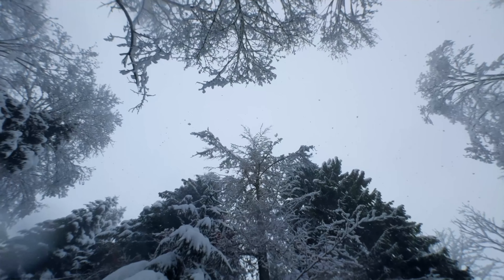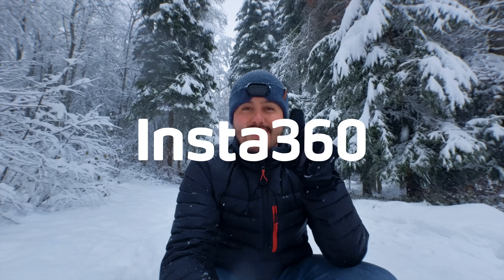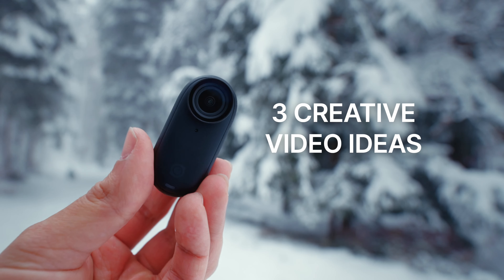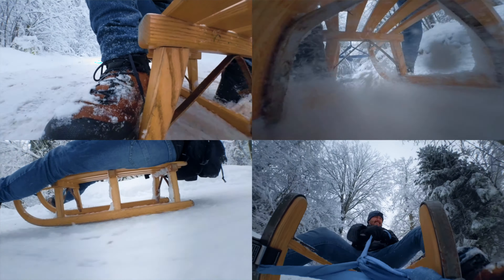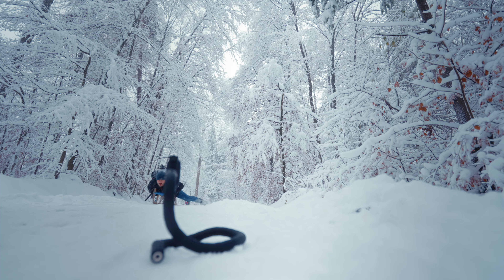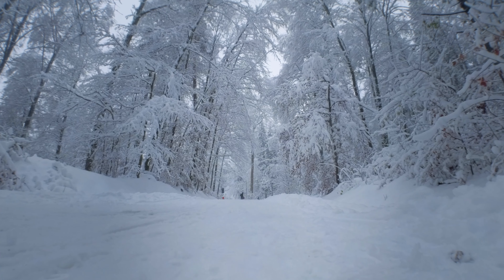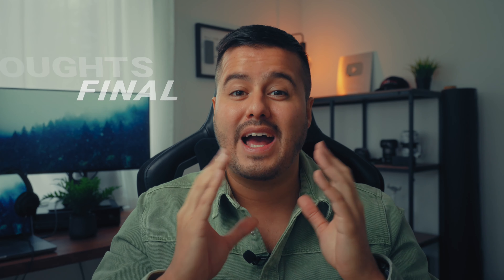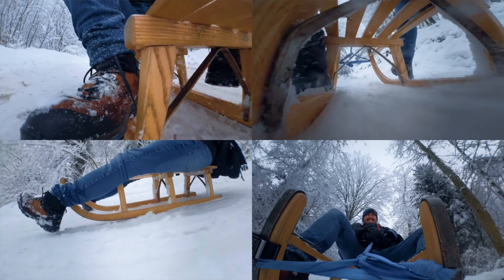3 CREATIVE VIDEO IDEAS with Insta360 GO 3 (Midnight Edition)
GEAR USED IN THIS VIDEO:
Insta360 Go 3 (Amazon)

MY RECOMMENDED MOBILE GEAR:

TIMESTAMPS:
00:00 - Introduction
02:25 - Camera Settings
03:08 - Capture Different Perspectives
04:43 - Adding Camera Movement
05:20 - Include Transitions
06:55 - Final Thoughts